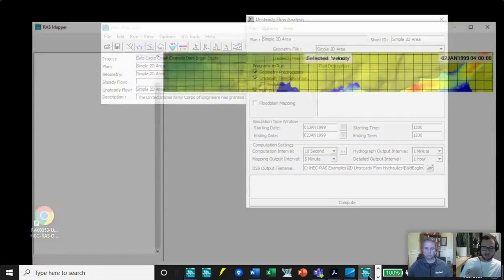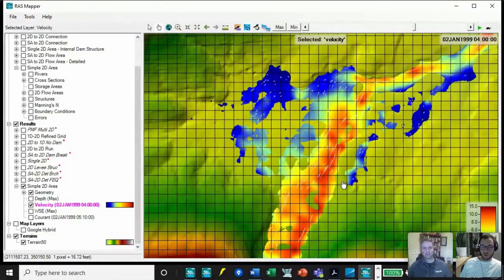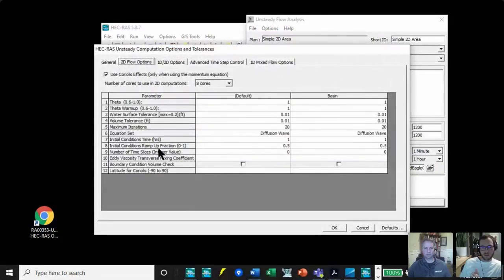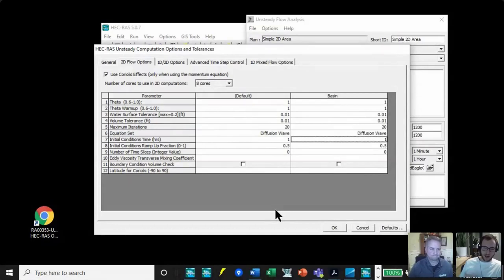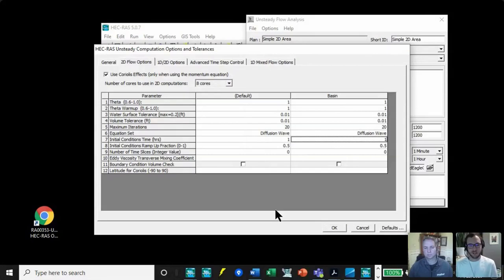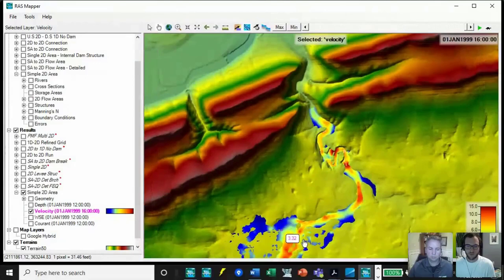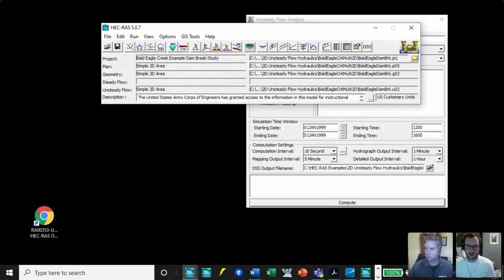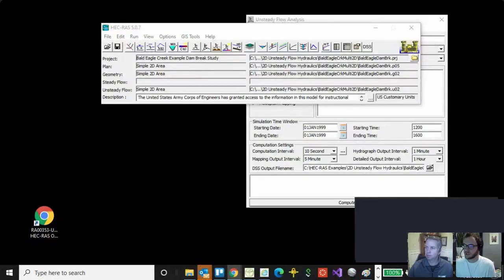Episode 11: Happy Thanksgiving! And how to build a simple 2D model from scratch.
Thanksgiving greetings (1:00), building 2D geometry in the Geometric Data Editor (11:55), adding unsteady flow data (23:10), and setting up an unsteady flow plan (34:15).

Ben Cary and Chris Goodell discuss special HEC-RAS topics, cool project applications, and new developments in the H&H engineering world!

Want to submit a question, interested in sponsoring, or just want more information on the Vodcast?

HEC-RAS, International, 2D modeling.